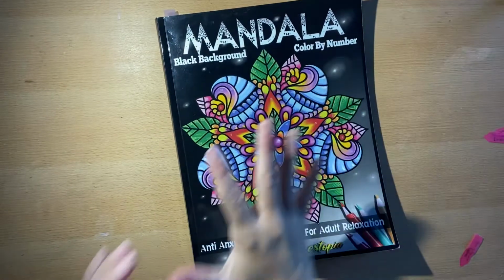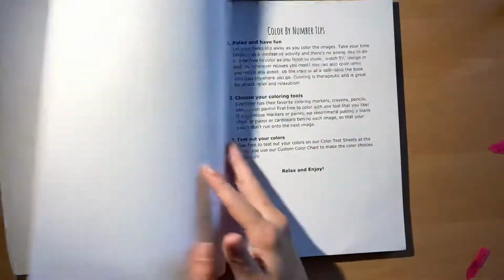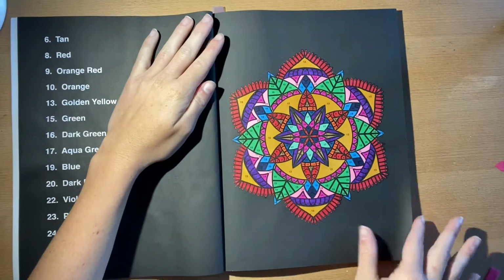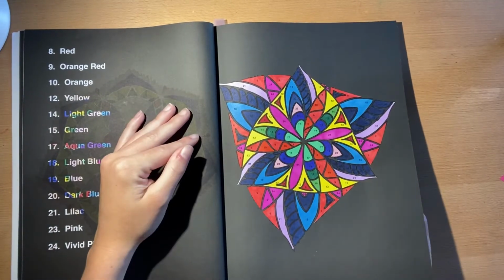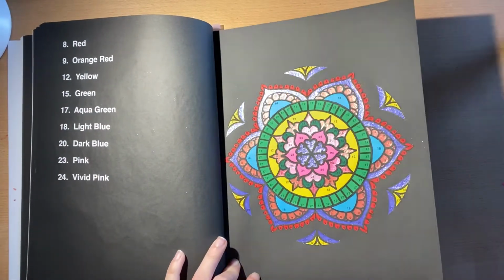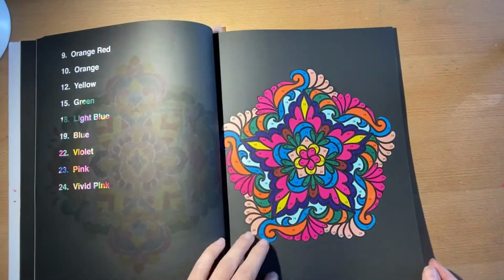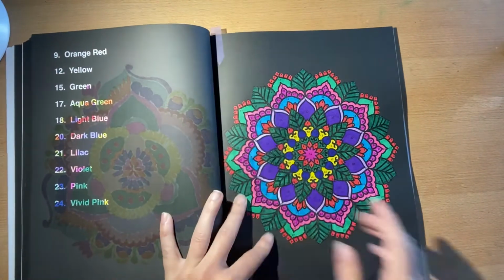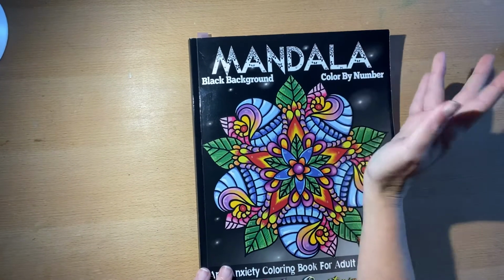Completed Book #7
Amazon wishlist: